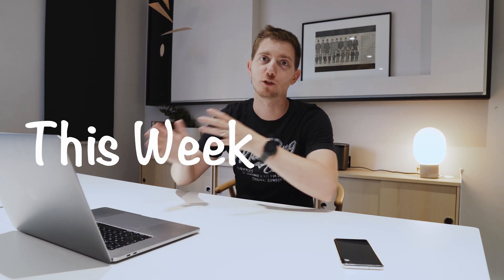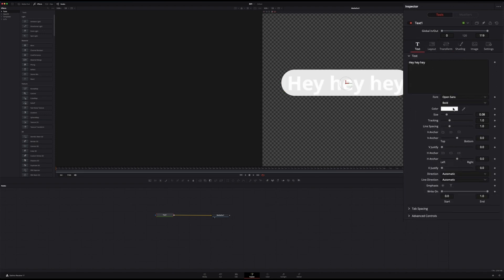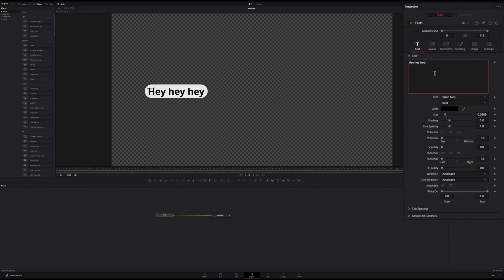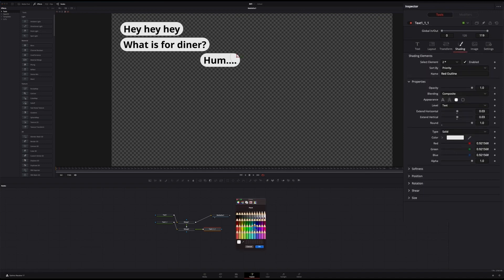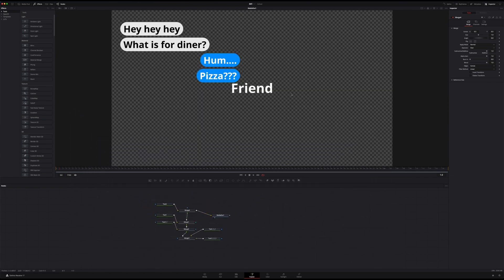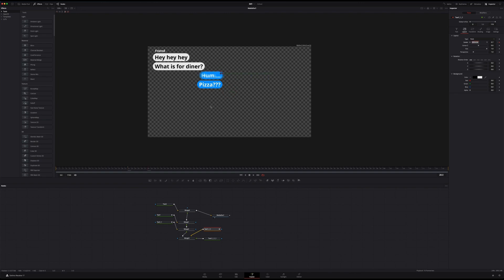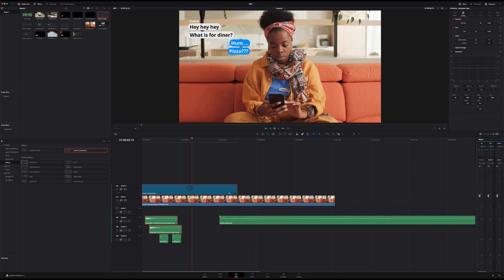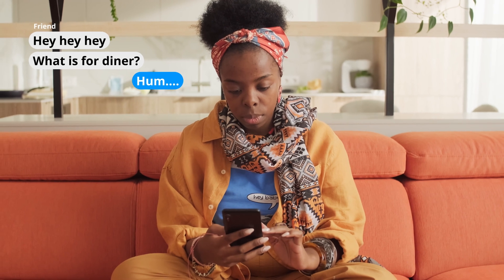How to make FAKE TEXT EFFECT in Davinci Resolve 17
Learn how to make the fake text effect with me in this new tutorial for DaVinci Resolve 17.

Make animation to mock-up iMessage or Whatsapp conversation super easily.